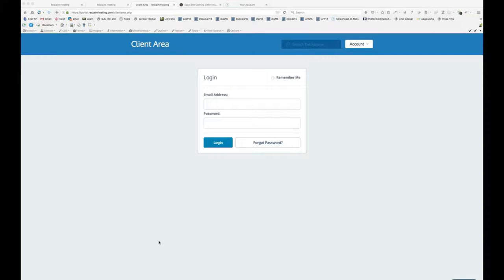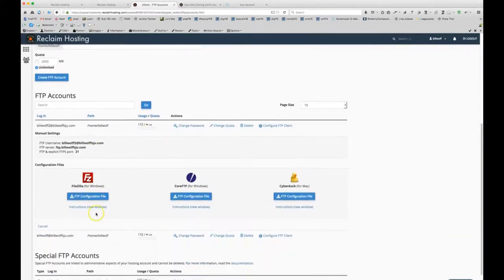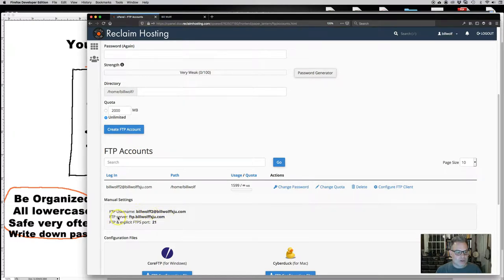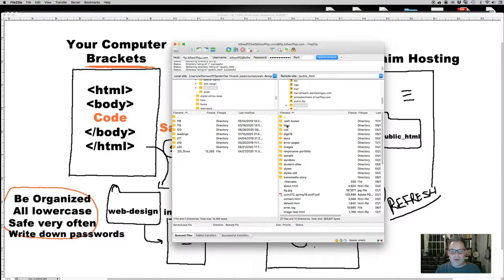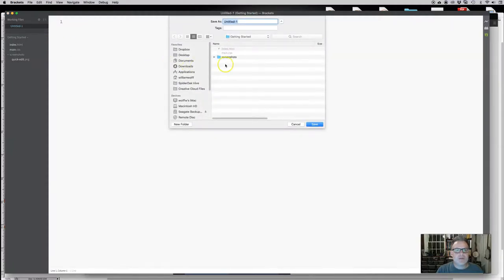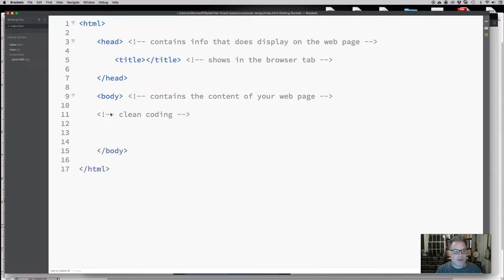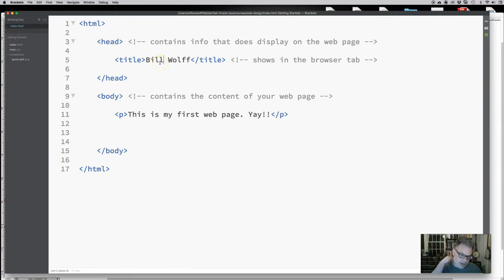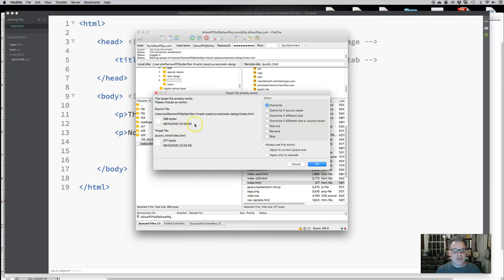Setting Up and Using FTP and Brackets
This video will introduce you to how to setup your FTP account, connect to and use FileZilla, and start using Brackets.
0:00: Getting the FTP account set up in Reclaim Hosting
4:00: Logging in to FileZilla using your FTP login info
9:25: Getting started with Brackets and creating your index.html page
11:30: The standard HTML skeleton for an HTML page
15:50: Using FileZilla to upload files to the server
17:35: Refreshing Firefox Dev Edition to see the coded page and repeating the process